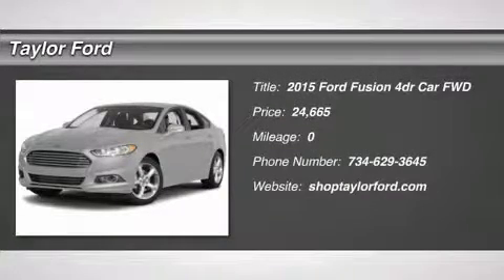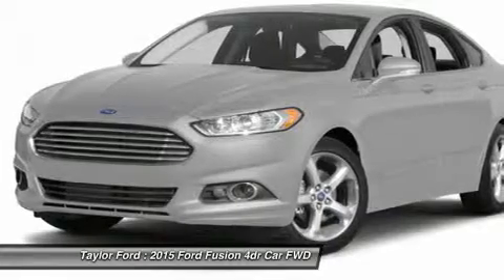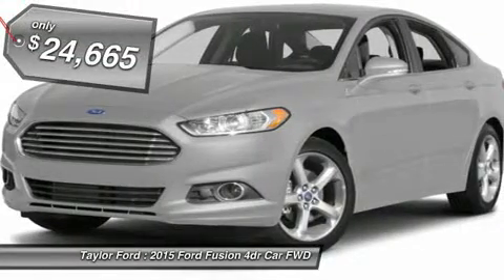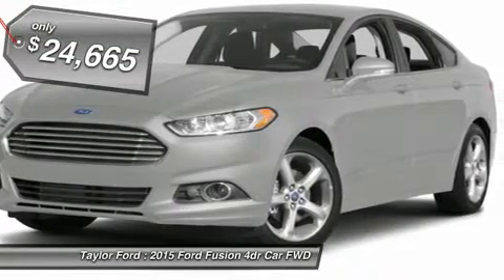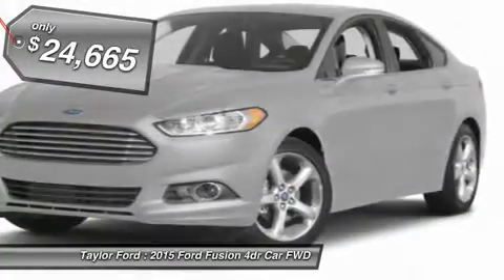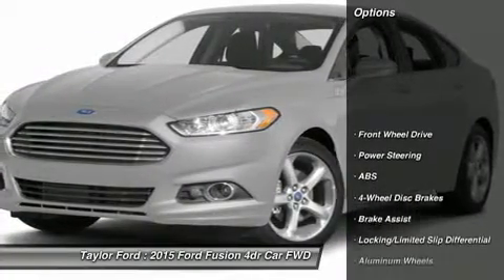2015 FORD FUSION Taylor, MI IP-150390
2015 FORD FUSION Taylor, MI
Stock# IP-150390

Taylor Ford
10725 South Telegraph

Looking for the right car? Today could be your lucky day. With 0 miles, this Bronze Fire, 2015 Ford Fusion equipped with  transmission could be yours. Request more information and set up a test drive right away.